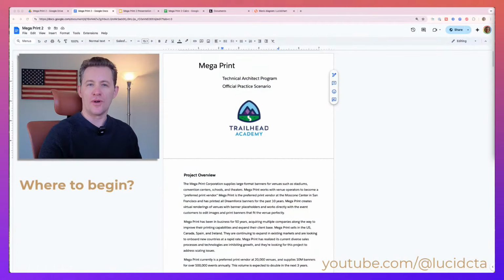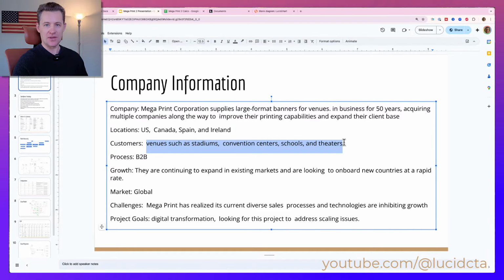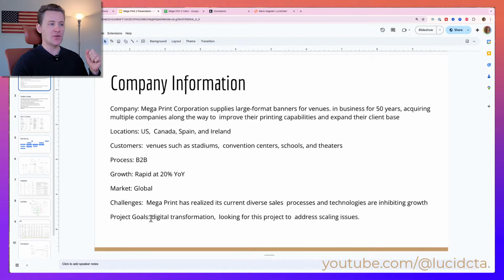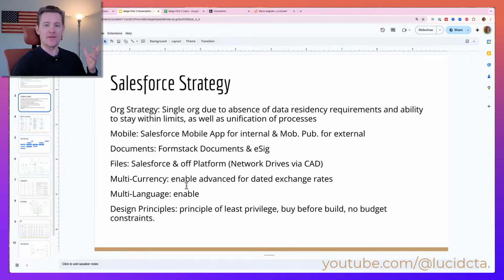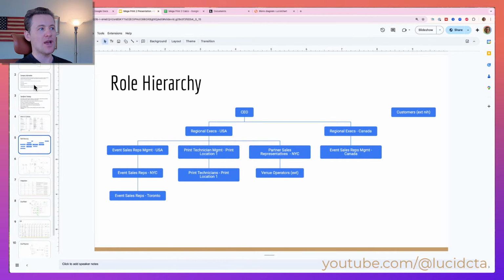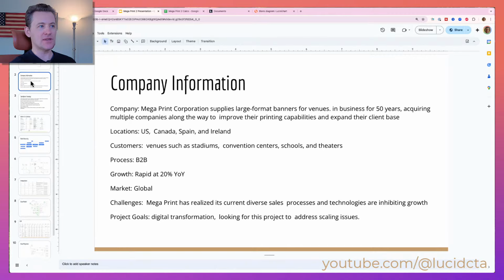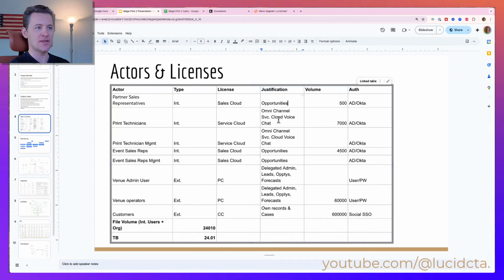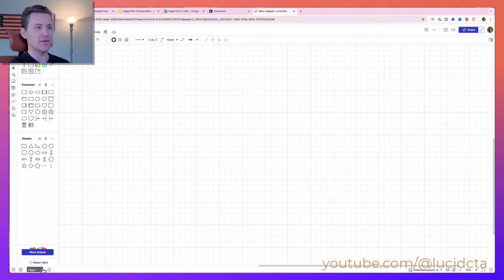CTA Review Board Presentation Secrets Only TOP Performers Know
👉🌍🚀 CTA Review Board Secrets Only TOP Performers Know 🚀

Are you preparing for the Salesforce Certified Technical Architect (CTA) Review Board and wondering how the best candidates nail their presentations? In this video, I break down a Google Slides strategy that top performers use to structure their review board presentations for maximum clarity, impact, and success.

✅ What You'll Learn:
🔹 How to organize your Google Slides to guide judges seamlessly
🔹 The key storytelling techniques that keep your panel engaged
🔹 The visual strategies that make your architecture diagrams pop
🔹 Proven tactics from successful CTA candidates

💡 Whether you're just starting your CTA journey or in the final stretch before your review board, these insider secrets will help you present like a pro and maximize your chances of passing!

🔥 Don't leave your CTA success to chance! Watch now and level up your game.

00:00 Introduction
00:22 Begin here: Read the Scenario
01:43 Slide 1: Company Information
02:24 Mnemonic: C-L-C-P-G-M-C-P
07:45 Slide 2: Salesforce Strategy
12:16 Slide 3: Actors & Licenses
13:16 Slide 4: Role Hierarchy
14:10 Slide 5: System Landscape
14:50 Slide 6: Integrations Table
16:16 Slide 7: Data Model
16:26 Slide 8: LDV - Large Data Volume
16:44 Slide 9: Data Migration
17:00 Slide 10: DevOps
17:26 What to say first...
18:21 Cold Start
20:40 Run-through
23:40 Final Words